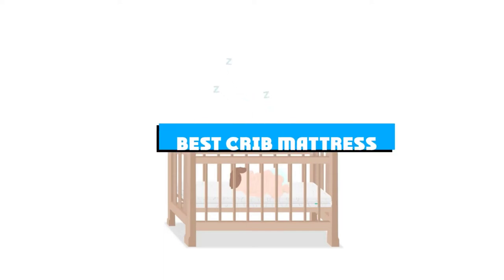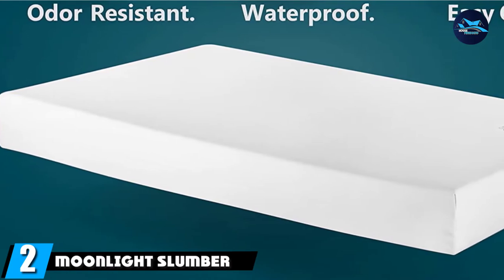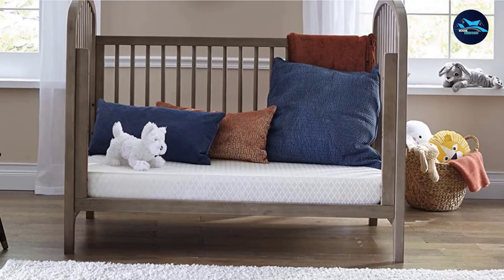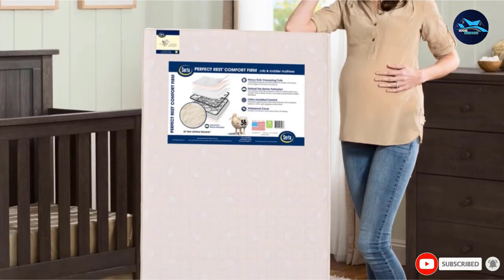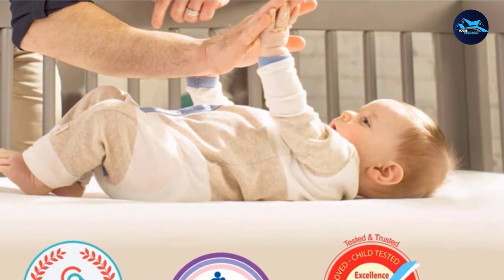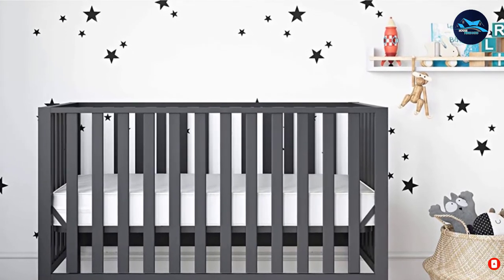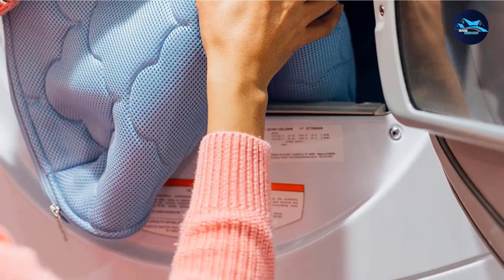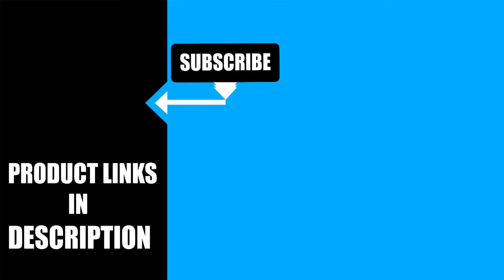Best Crib Mattress In 2024 - Top 10 Crib Mattresses Review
Links to the best Crib Mattress we listed in today's Crib Mattress review video:

1 . Colgate Eco Classica III
2 . Moonlight Slumber Little Dreamer Crib Mattress
3 . Sealy Baby Posturepedic Crown Jewel Luxury Firm Crib and Toddler Mattress
4 . Serta Perfect Start Crib and Toddler Mattress
5 . Newton Waterproof Crib Mattress
6 . Babyletto Pure Core Non-Toxic Mattress With Hybrid Waterproof Cover
7 . Naturepedic Organic Crib Mattress
8 . Safety 1st Heavenly Dreams Baby Crib
9 . Newton Baby Crib Mattress and Toddler Bed
10 . Moonlight Slumber Little Dreamer

What is the Crib Mattress in 2024?

After watching this video you will know which are the best budget, top selling and top rated Crib Mattress on the market today.

If you choose from this list you can be sure that you buy one of the best Crib Mattress available today.